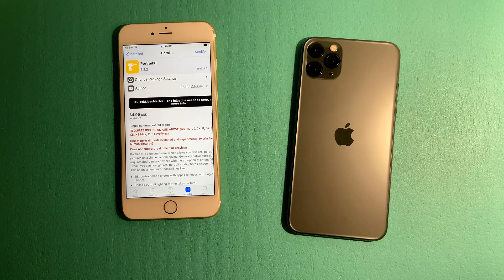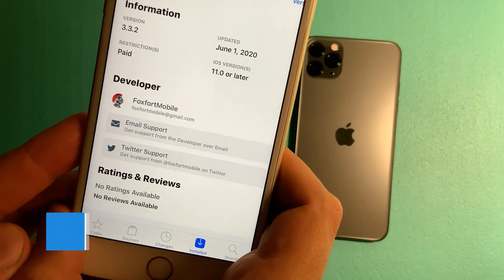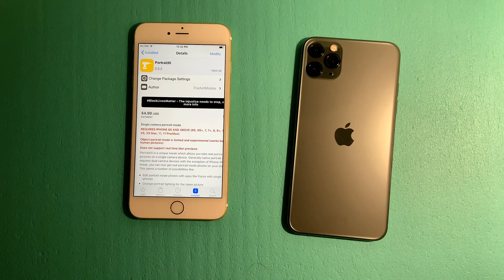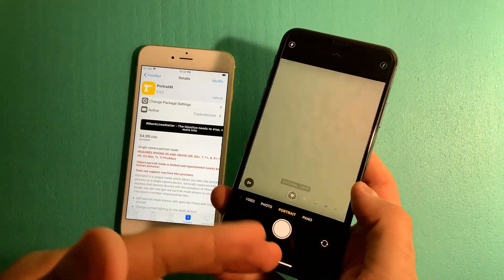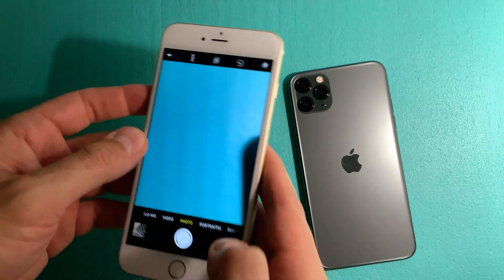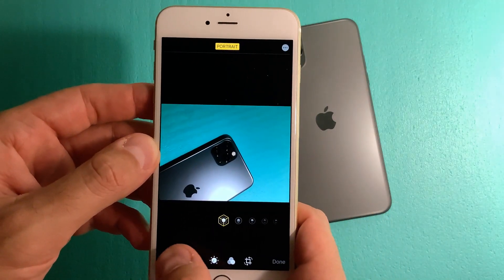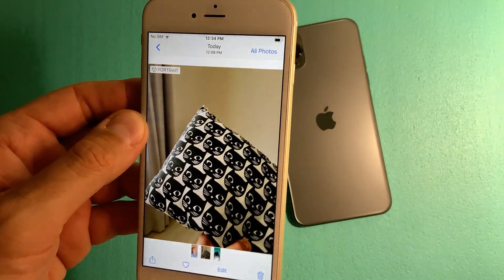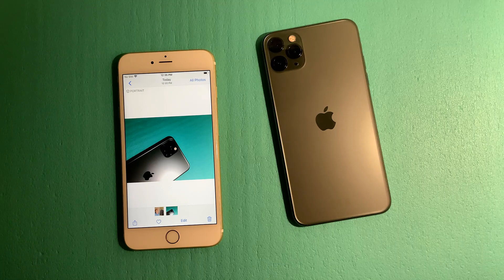How to enable Portrait Mode on older iPhones with PortraitXI!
I am sharing an amazing Cydia tweak for your jailbroken iPhone, developed by @foxfortmobile which enables portrait mode on iPhones with single lens cameras. Also, we are giving away 5 copies of this great tweak!